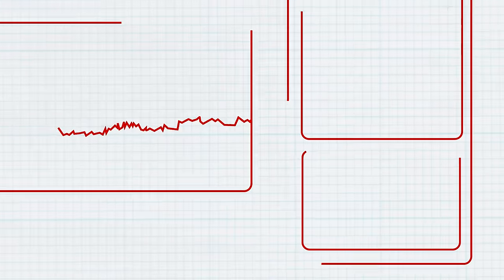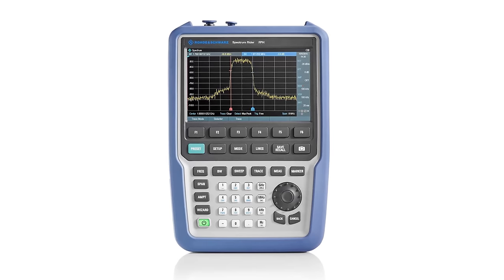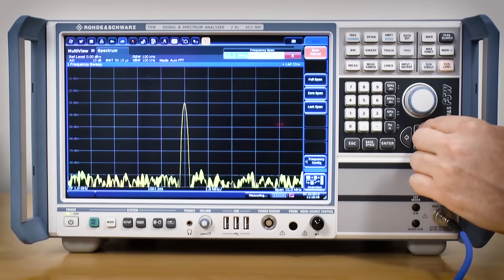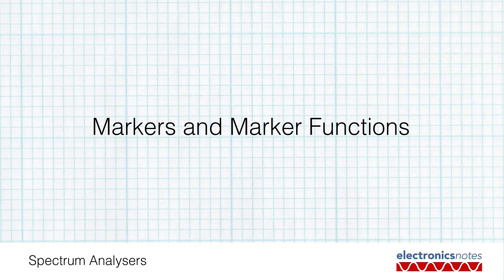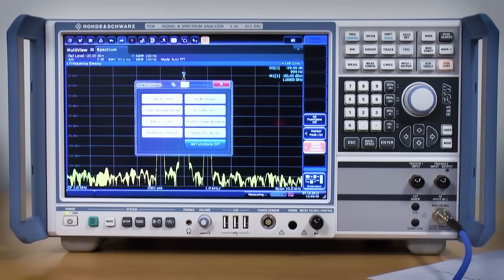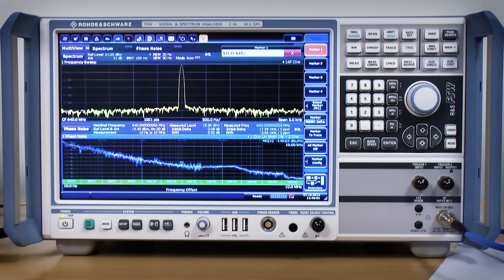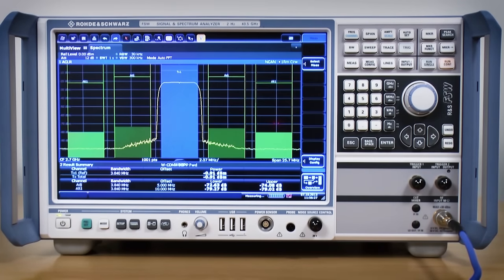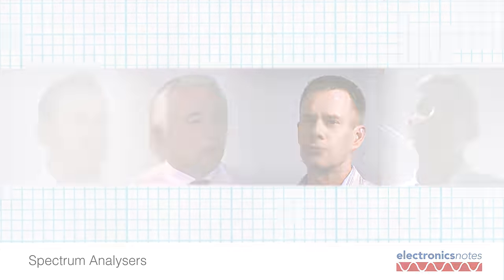How to use a Spectrum Analyzer; techniques, controls, test methods, hints & tips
This video provides the key essentials about how to use a spectrum analyser: controls, operation, techniques, examples . . .  and some top hints & tips from industry experts.

The video provides an excellent introduction to the spectrum analyzer. It looks at what it is and why it is different to an oscilloscope – looking at signals in the frequency domain rather than the time domain.

Basic settings and controls on the spectrum analyzer are described along with their function: gain, RF attenuator, centre frequency, bandwidth. The way in which these may be used is detailed along with showing how they affect the visible output on the spectrum analyzer.

Examples of an amplitude modulated signal along with much more complex waveforms are used.

Some more advanced functions on the spectrum analyzer are shown including markers and present function: phase noise and spectral masks that make some complicated measurements much easier to use on the analyzer. Using a spectrum analyzer to measure harmonics and other spurious emissions is also covered.

Finally some top practical hints and tips from industry experts are given.

This video gives an essential guide to the use of a spectrum analyser. It shows how to use the analyser for common and more advanced measurements.

More details about how to use a spectrum analyser and what the controls do can be found